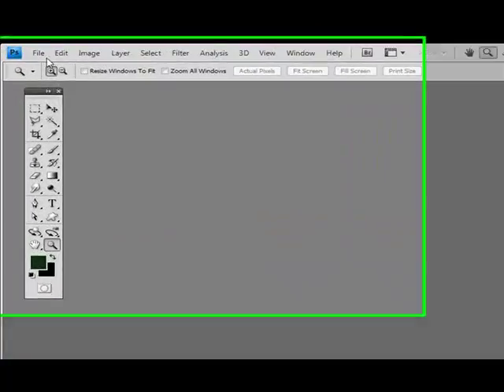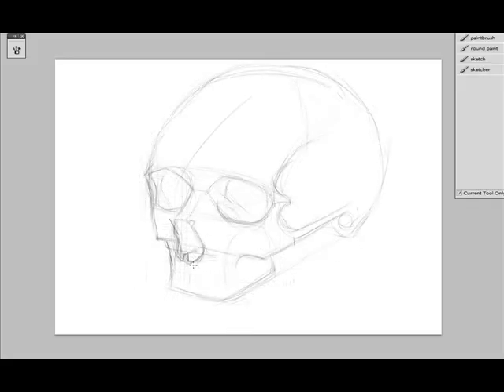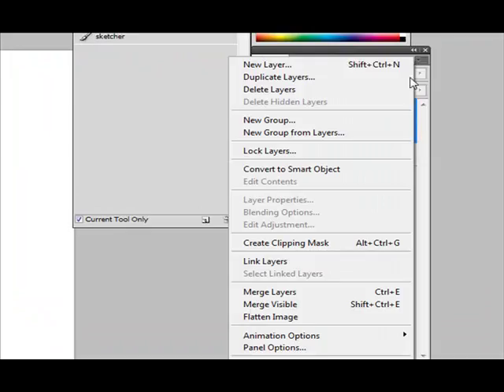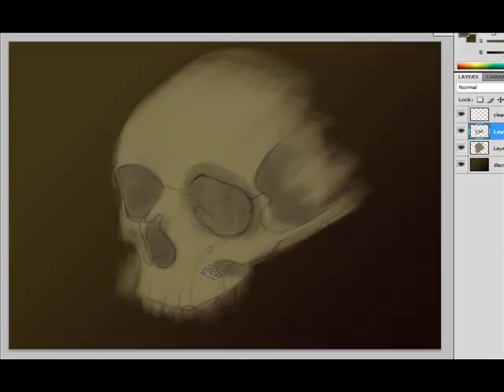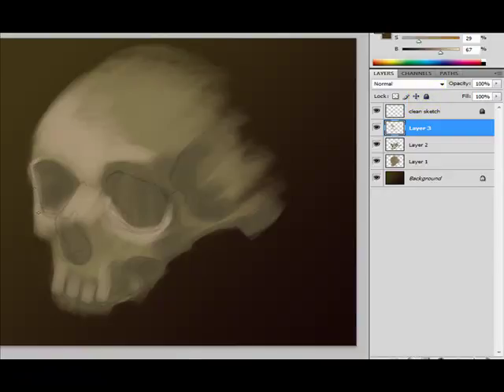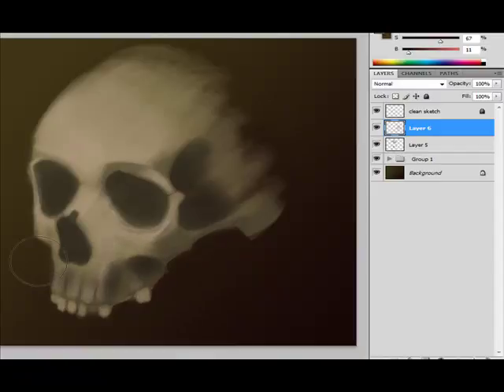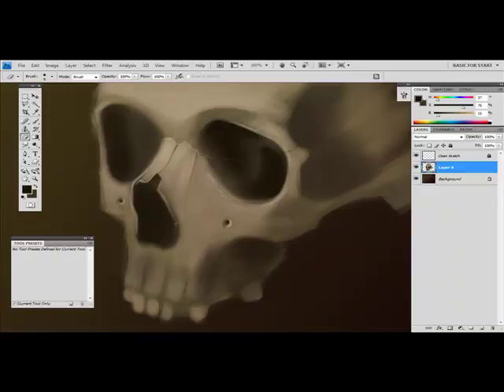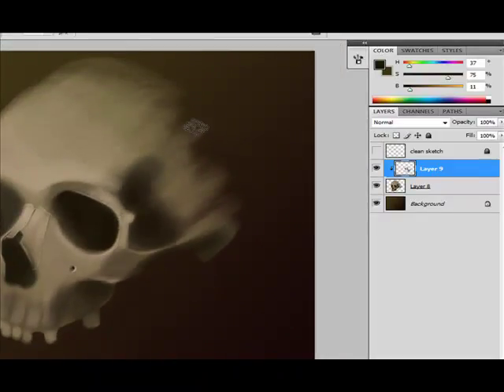beginner digital painting with layers in photoshop